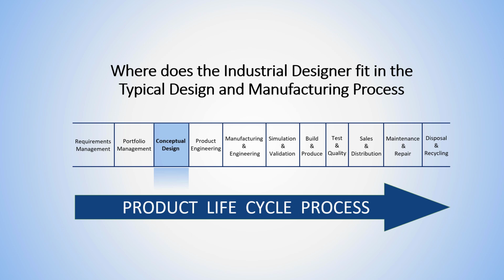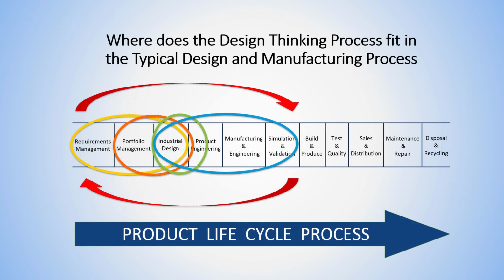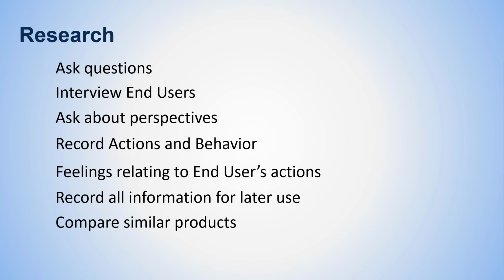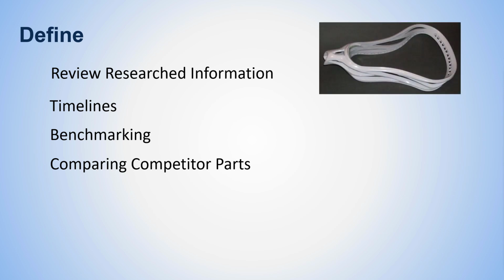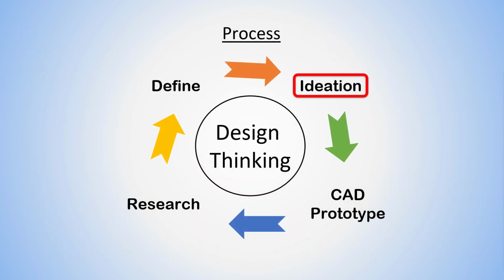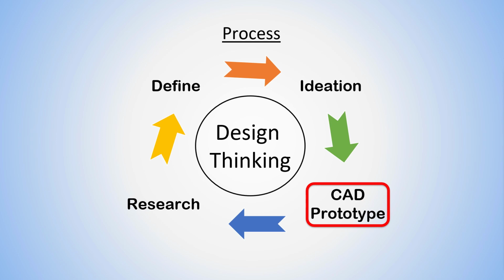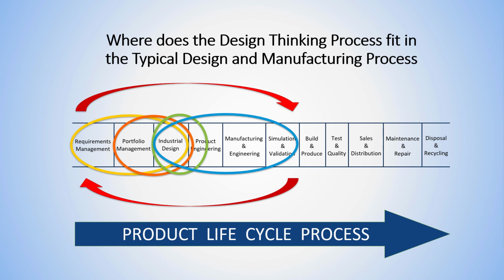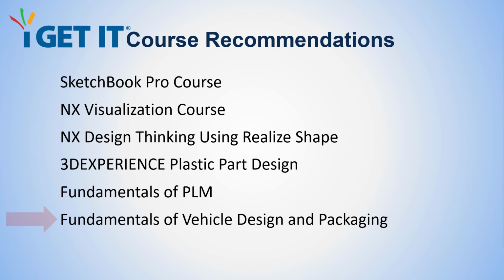Mastering the Art of Industrial Design: Advanced Workflows and Techniques | Engineering skills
Unlock the secrets to elevate your industrial design projects in this engaging Masterclass session. Delve into workflows and techniques that will change your approach to design. Join an industry expert as he shares invaluable insights, practical tips, and real-world examples to help you create innovative, functional, and aesthetically appealing products. Whether you're a seasoned designer or just starting out, this Masterclass webinar is a must-attend for anyone looking to excel in the field of industrial design.

Key Takeaways:
- Streamline your design workflows for maximum efficiency
- Discover the industrial designer's deliverables.
- Proven strategies for integrating user-centered design principles
- Tips for balancing form and function to create standout products
- Case studies showcasing successful industrial design projects

Explore the Playlists to learn –